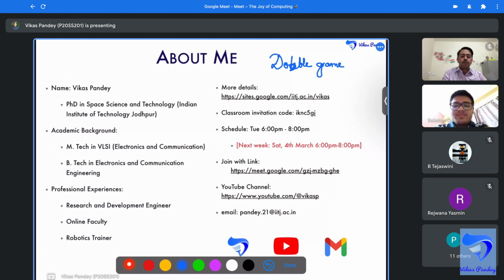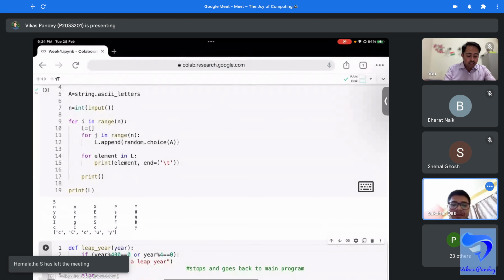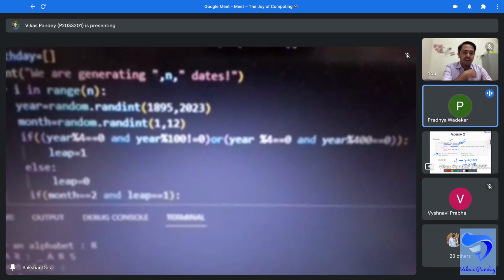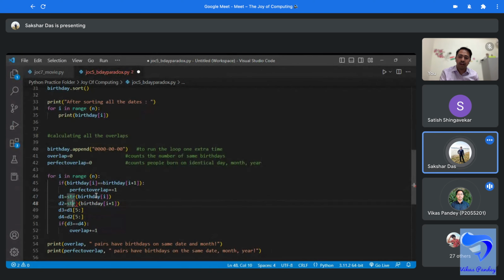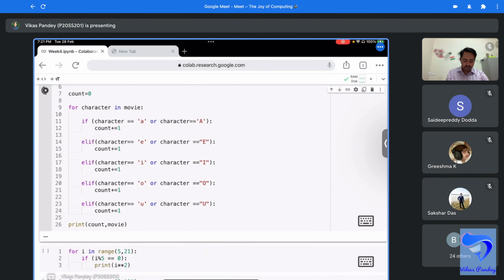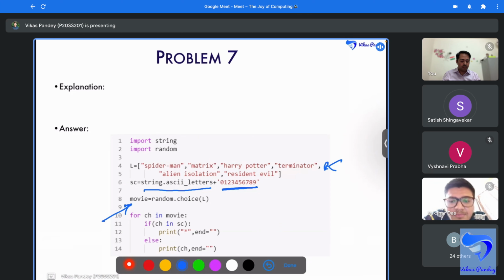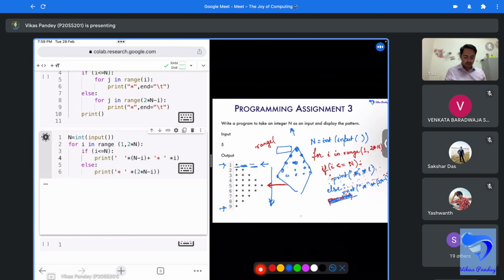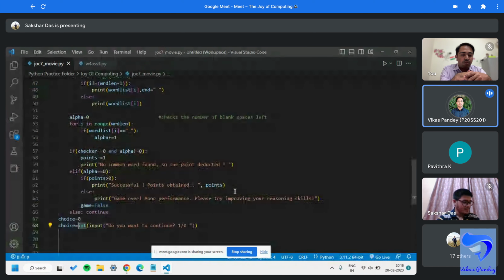The Joy of Computing using Python noc23 cs20 WEEK 4 | Live Interaction Session by Vikas Pandey